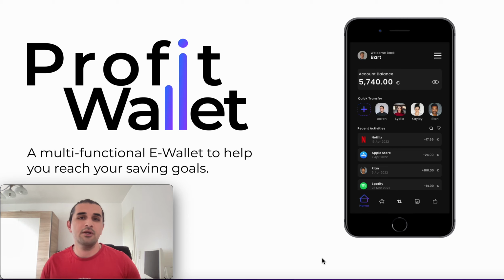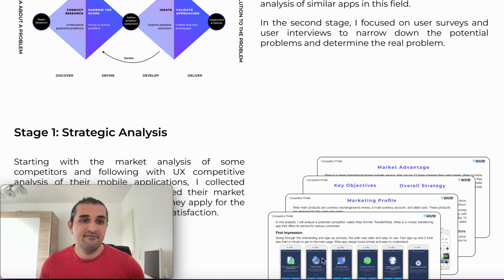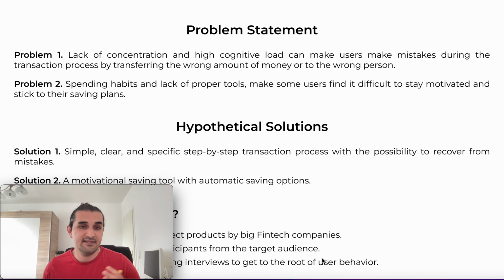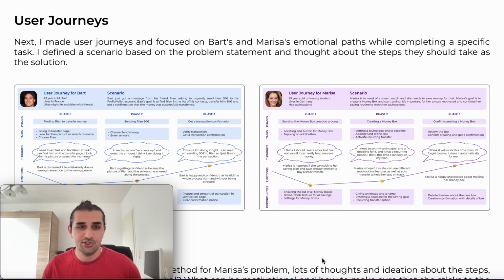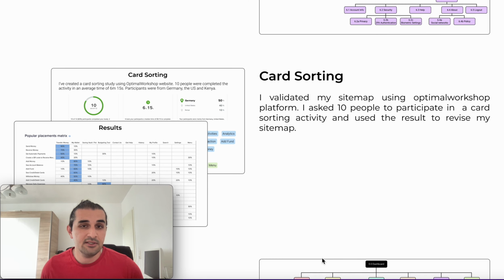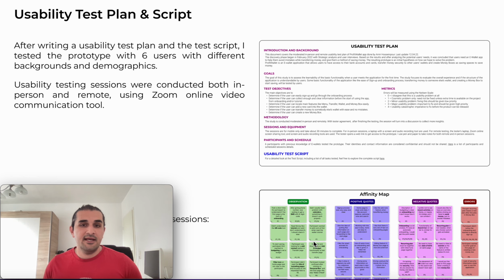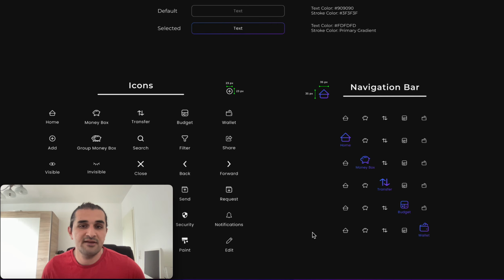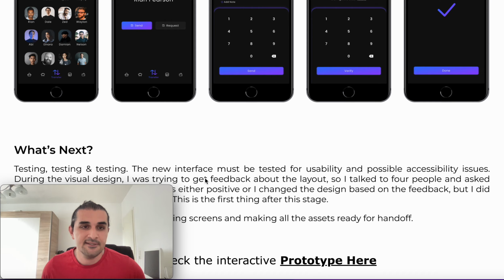UX/UI Case Study - E-Wallet Mobile App - ProfitWallet - Walk-through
Quick walk-through of the ProfitWallet project